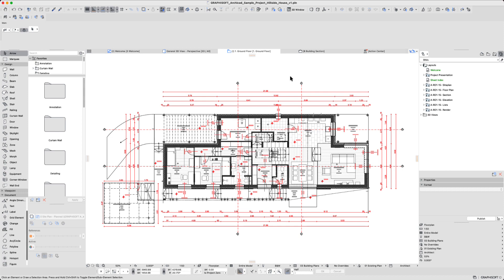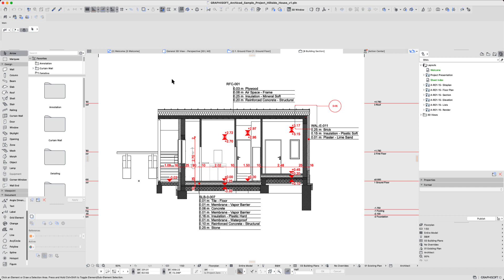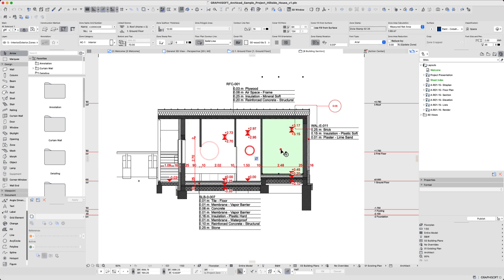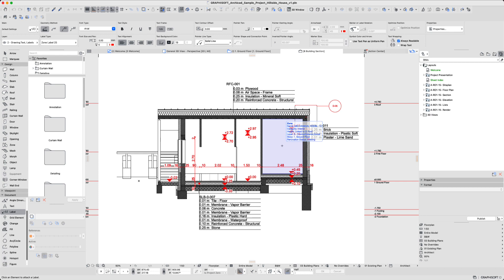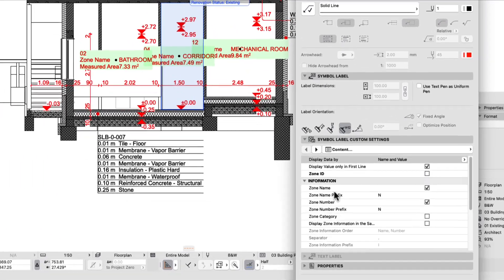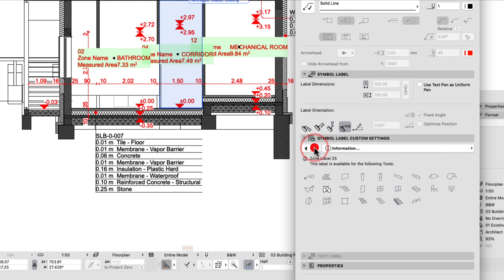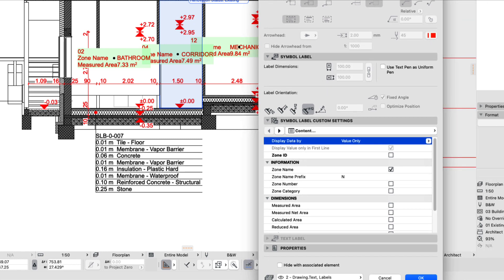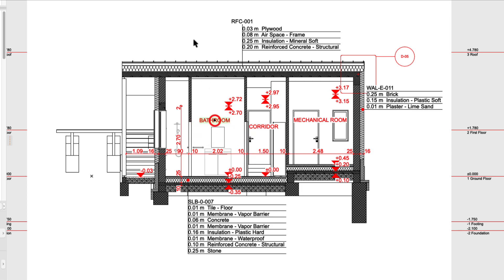HOW TO SHOW ZONES IN SECTION VIEWS - ARCHICAD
Here's a quick video on how to get the your zones and zone labels to show up in section view in ArchiCAD.

Go to Options - Project Preferences - Legacy - Uncheck Hide Zones and their associated Labels on Section-Type Views.

For Zone. Labels to show up while hiding the zones, you need to uncheck the "Hide with associated element" at the bottom of the Label Selection Settings.